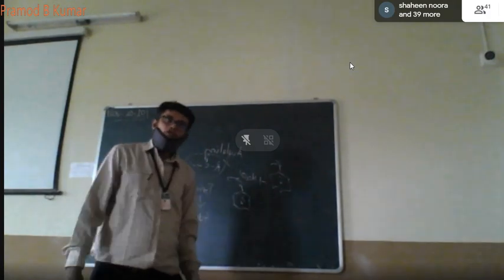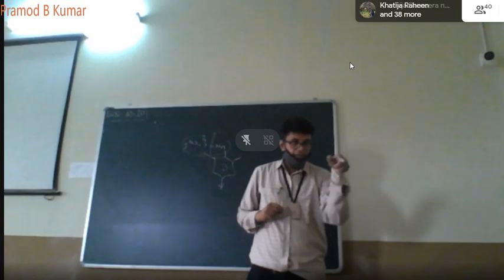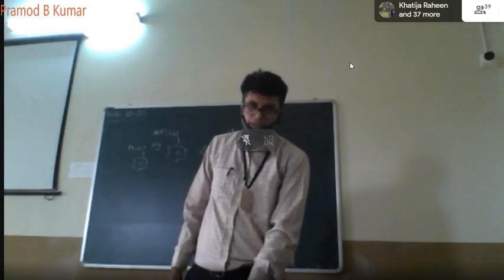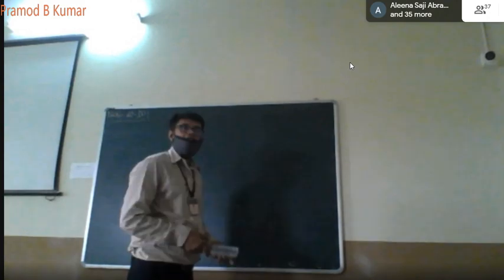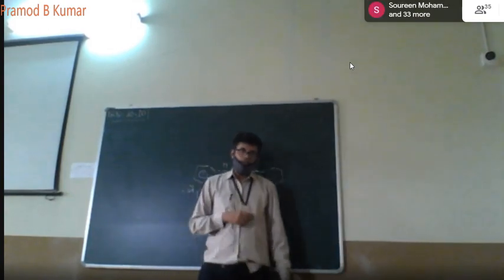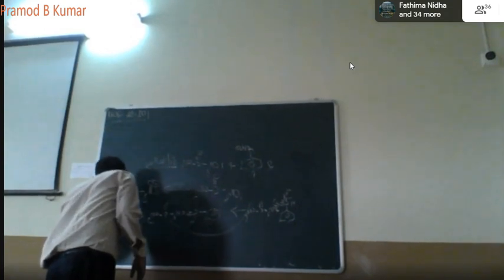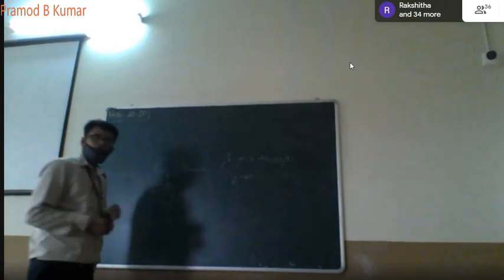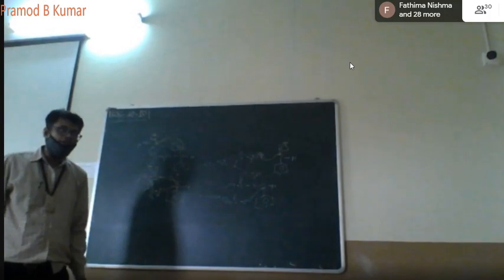POC2 practicals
Explanation for all practical experiments of POC2 practical's of 3rd Sem Bpharm,